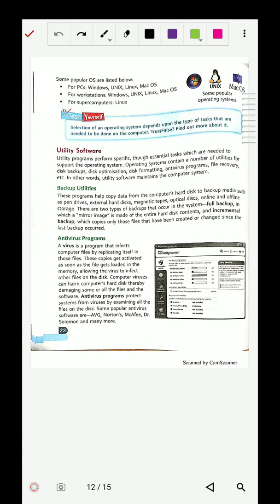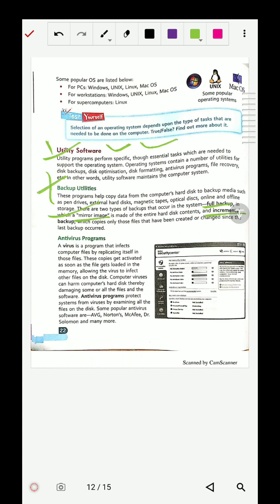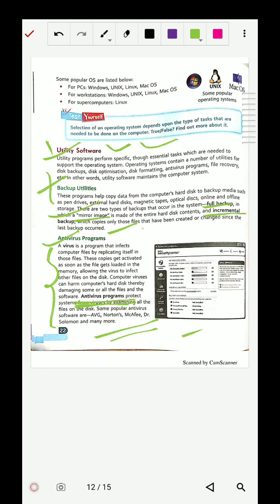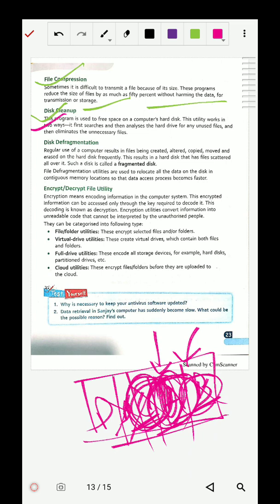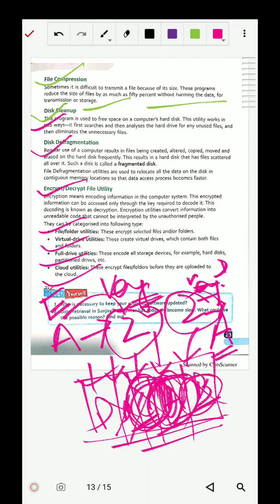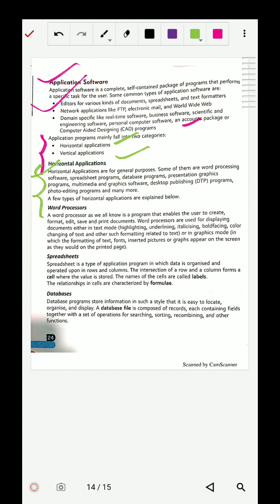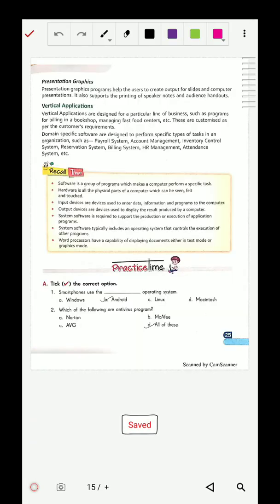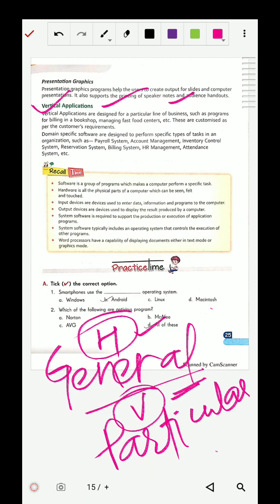Computer Class5 Chapter2 Part2